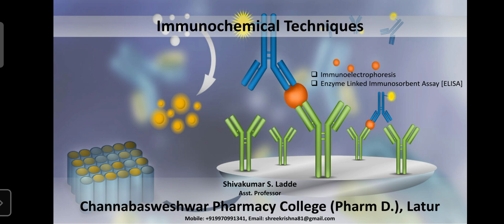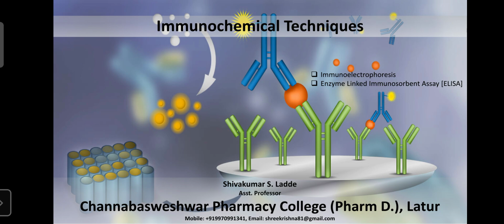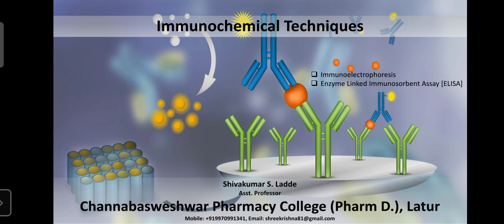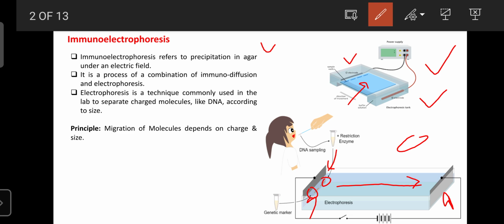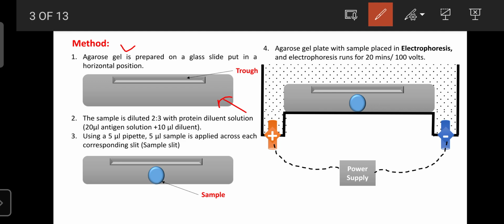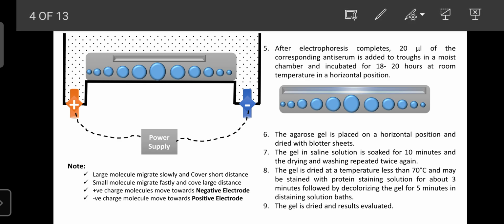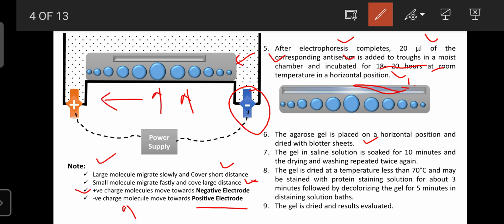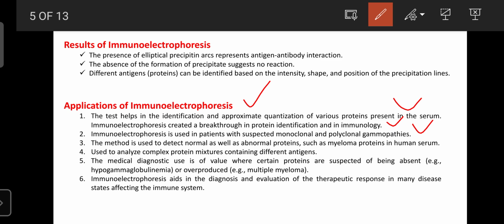58_Immunochemical Techniques Part 02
This video tutorial is prepared for pharmacy and paramedical students and it contains about principle, procedure and application of Immunoelectrophoresis